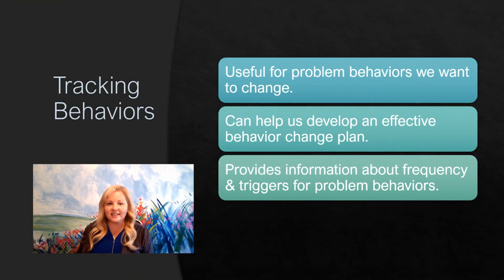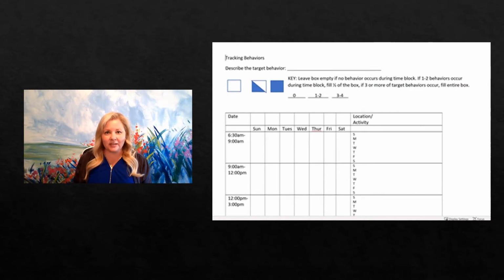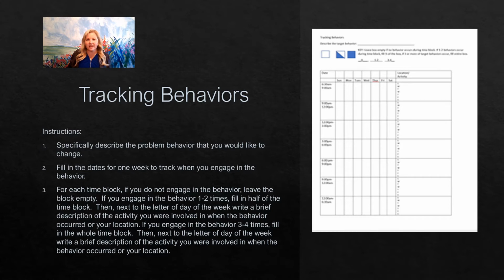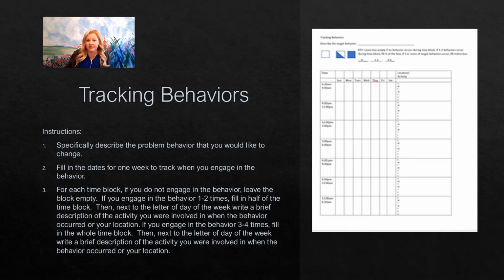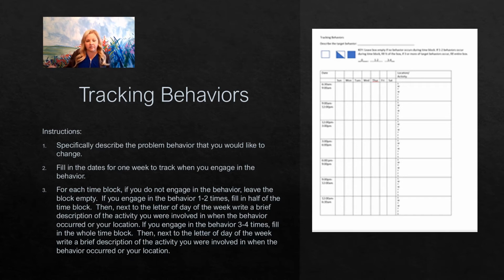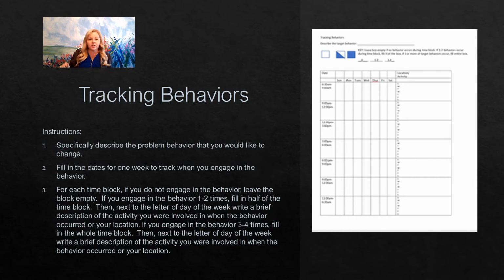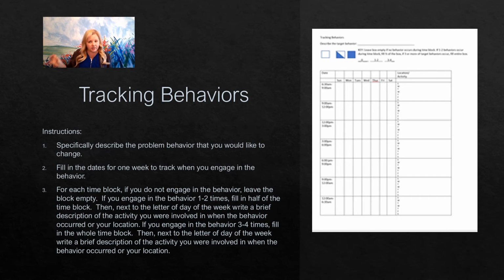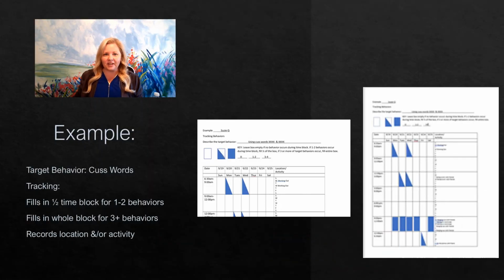Tracking Behaviors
In this short presentation by Professor Esther DeWitt, the strategy of tracking behaviors for positive behavior change is explained.